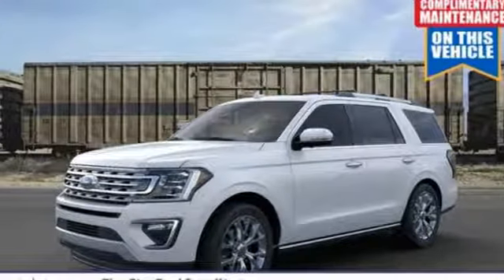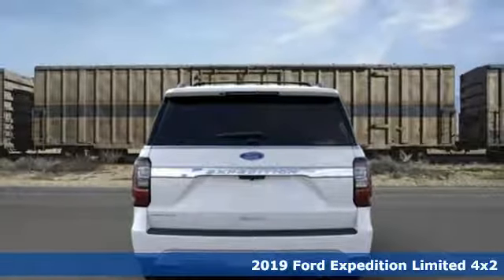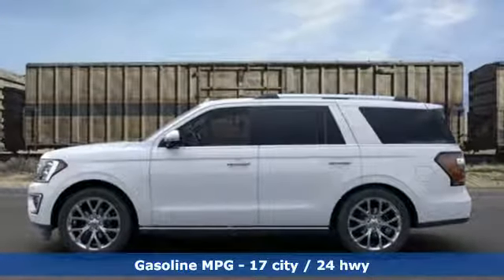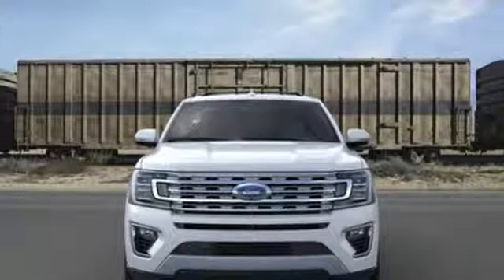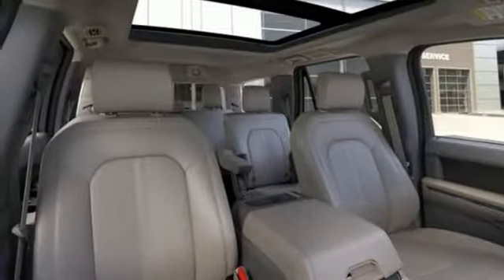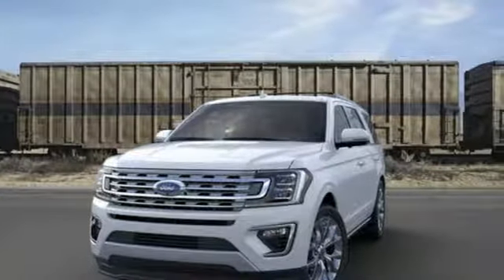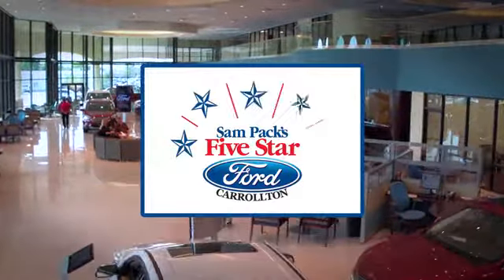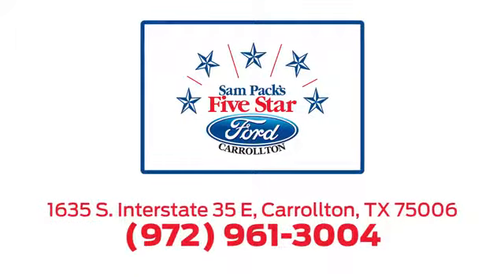New 2019 Ford Expedition Dallas Ft Worth DFW, TX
Year: 2019
Make: Ford
Model: Expedition
Trim: Limited
Engine: 6 Cyl. 3.5 L
Transmission: Automatic
Color: White Platinum Metallic Tri-Coat
Interior: El Limited Leather Bucket Medium Stone
Stock #: KEA89053
VIN: 1FMJU1KT3KEA89053
2019 Ford Expedition Limited

Address:
1635 Interstate 35